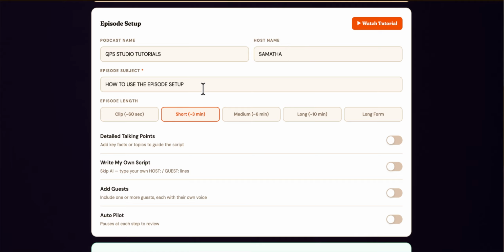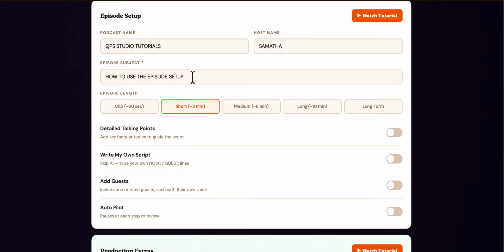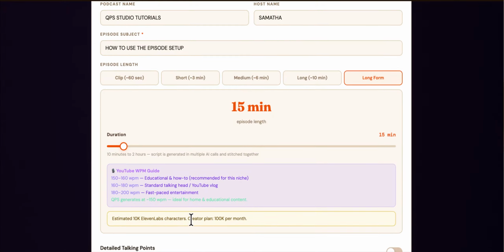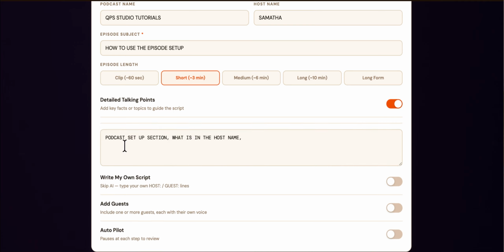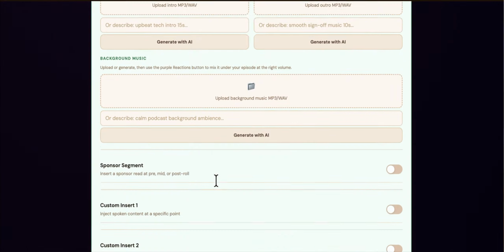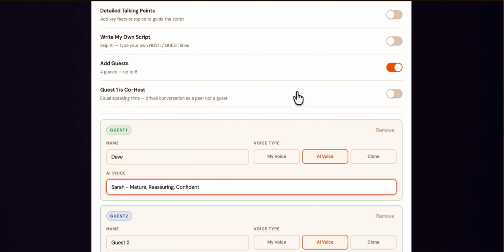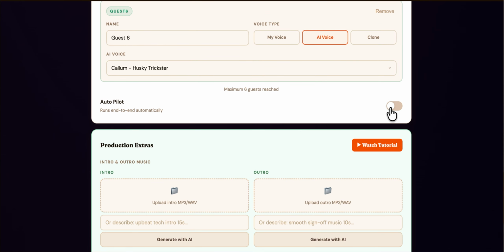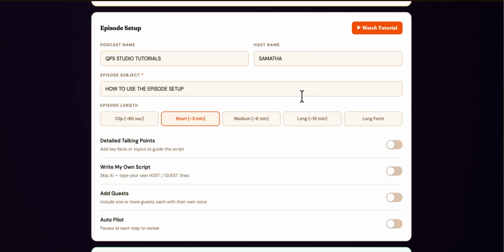QPS STUDIO EPISODE SETUP TUTORIAL FOR BEGINNERS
Ready to master QPS Studio? In this episode, we walk you through the complete Episode Setup module—the third essential feature for podcast creators. You'll learn exactly how to configure your podcast title, host name, and episode subject to unlock powerful AI script generation capabilities. We explain why the episode subject field is critical, how to select your ideal episode length (60 seconds to 10+ minutes), and how token usage impacts your voice plan. Whether you're just starting out or optimizing your existing workflow, this tutorial gives you all the tools you need to set up episodes like a pro.

T